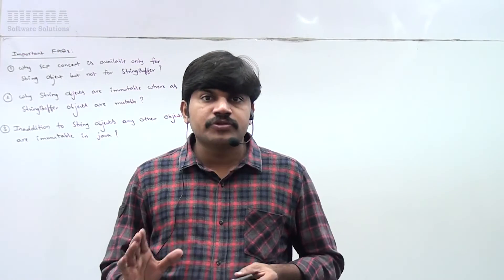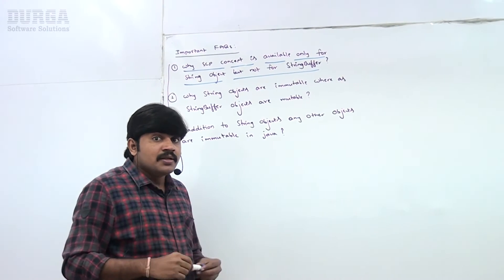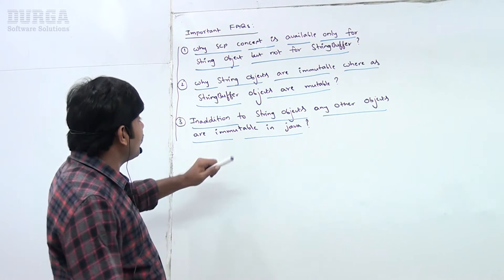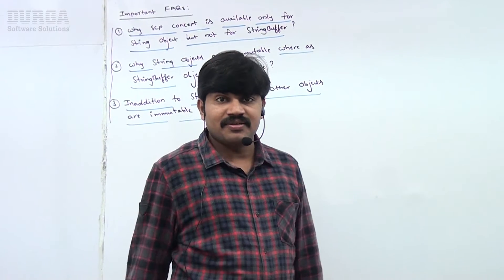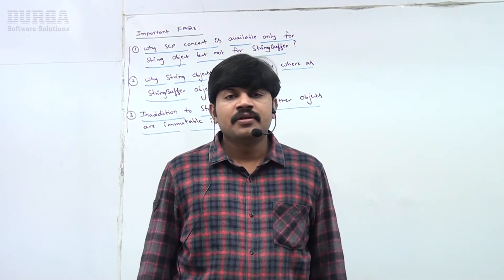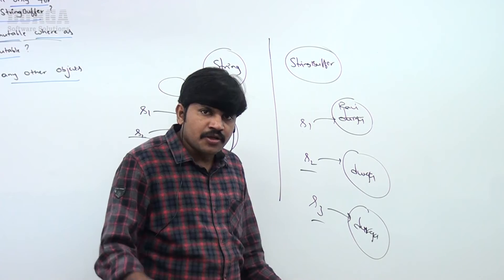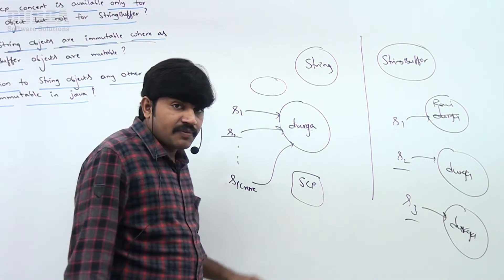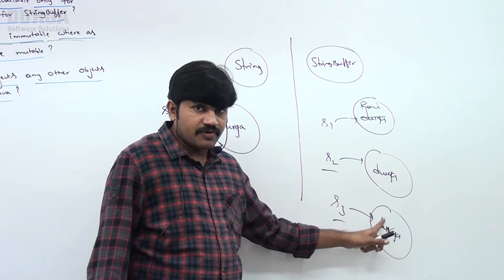OCJA(1Z0 - 808) || Important FAQs on String and StringBuffer